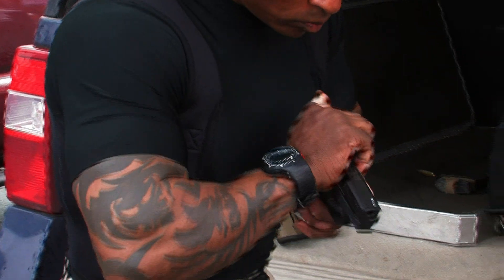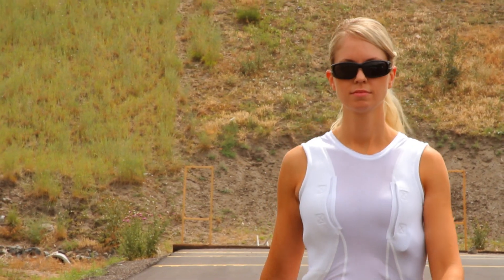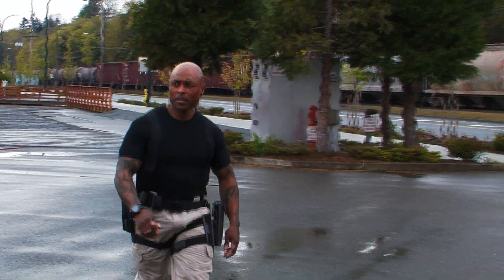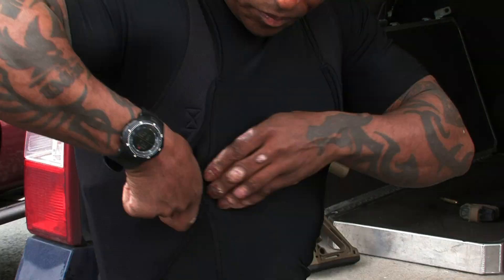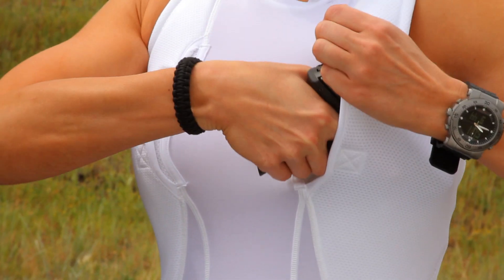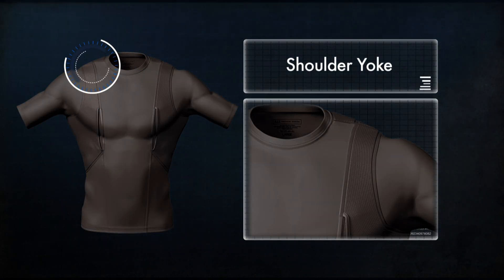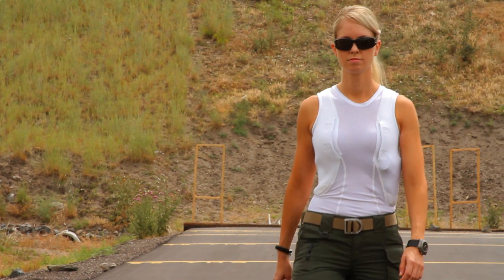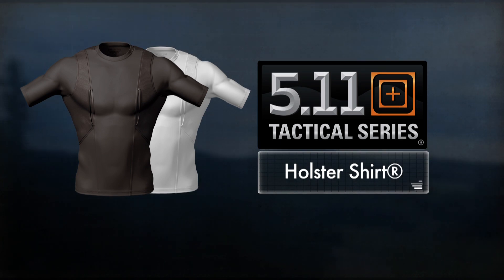Holster Shirt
Designed for concealed carry or work out wear
    Securely stows compact handgun and magazines/speed loaders or mp3 player
    Opaque outer mesh layer obscures profile of handgun
    Mesh shoulder yoke supports the extra weight of a concealed handgun and eliminates sagging
    80% polyester, 20% spandex
    Moisture wicking technology
    Flack-lock seams reduce friction and prevent chafing
    Velcro pocket locks to keep hidden gear secure
    Antimicrobial material